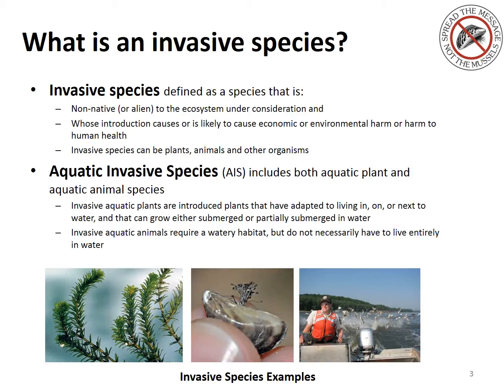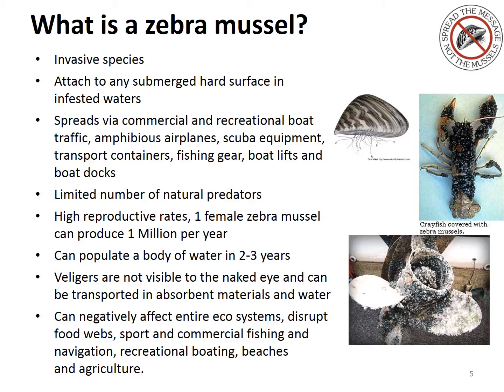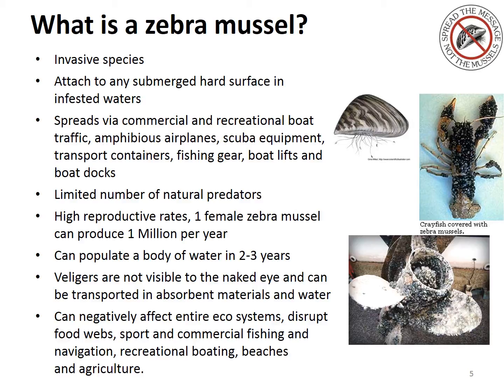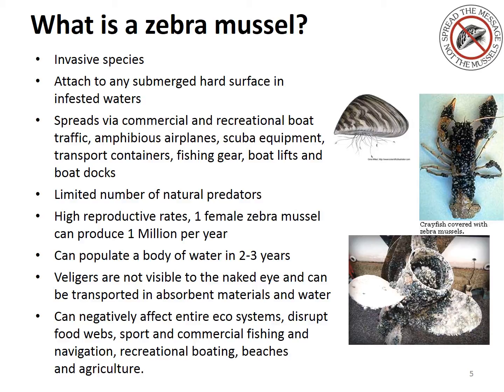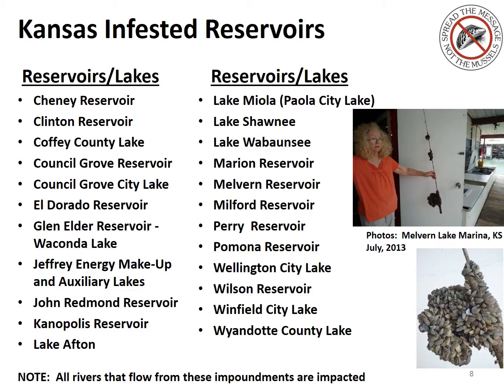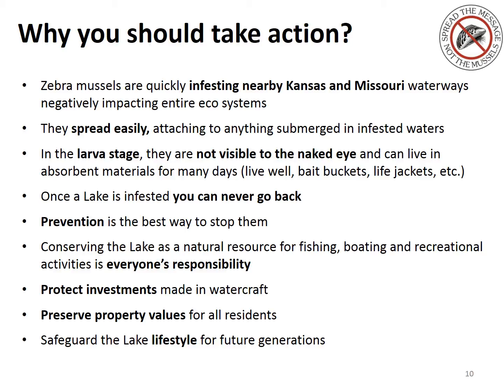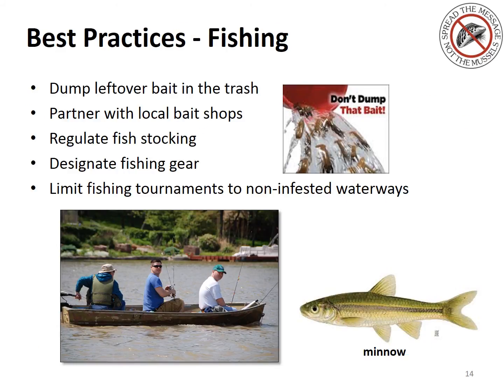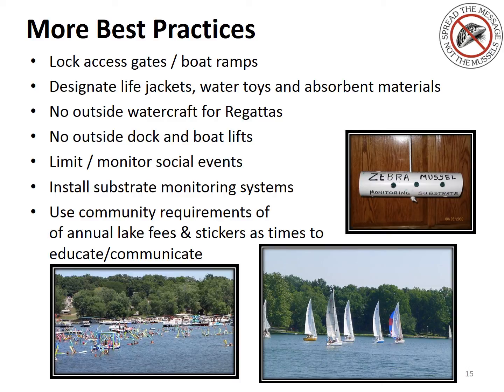2016 Aquatic Invasive Species Prevention Program - KC, MO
The latest information, best practices and tools to help prevent the spread of zebra mussels and aquatic invasive plants for private Lakes in the greater Kansas City, Missouri area.  Developed by Kaila Schmidt, Consultant for the Missouri Department of Conservation.